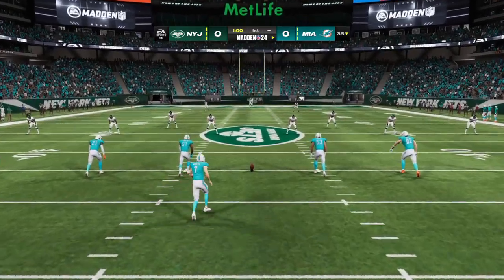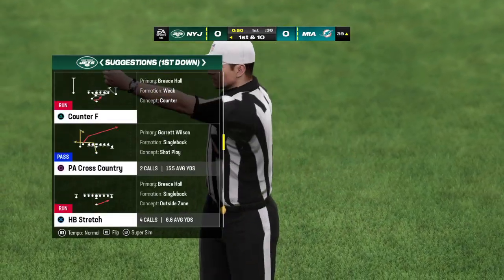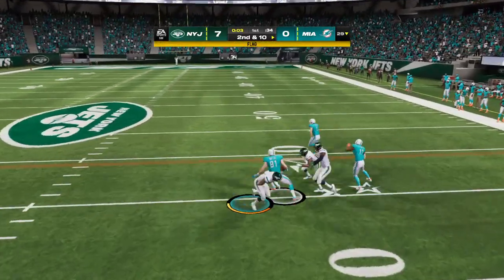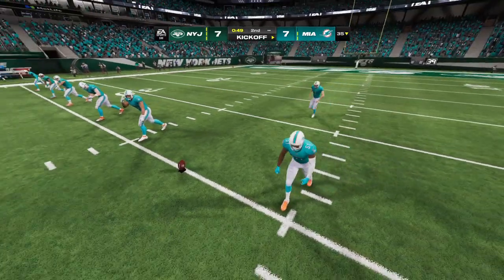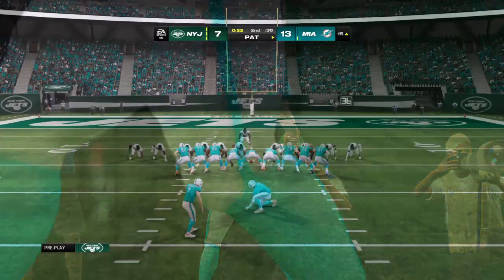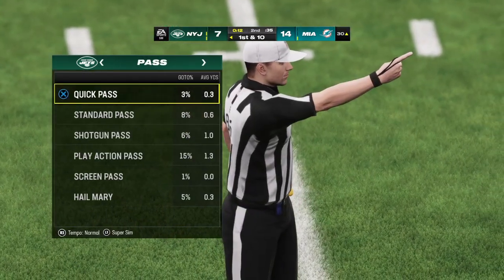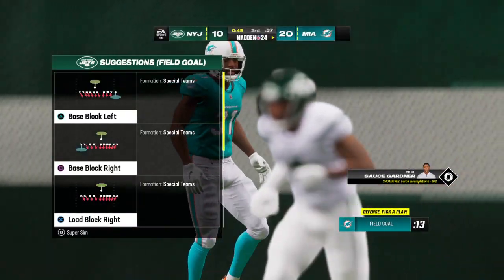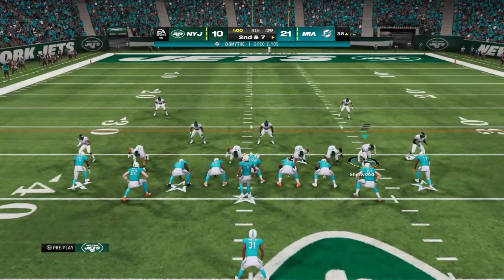Black Friday NFL game